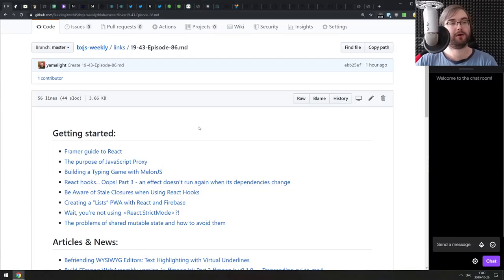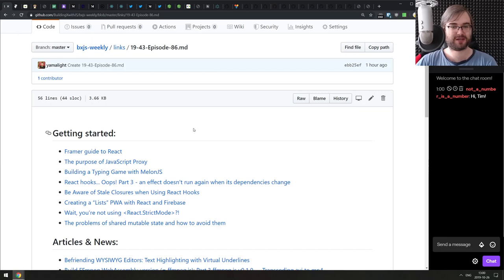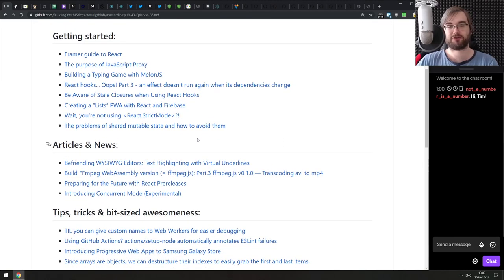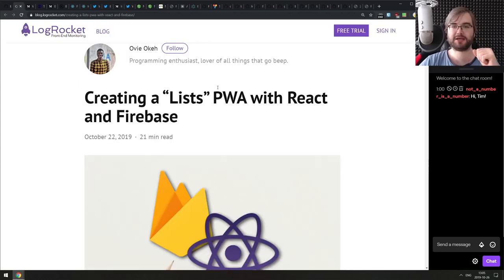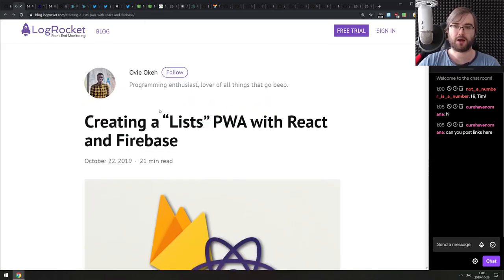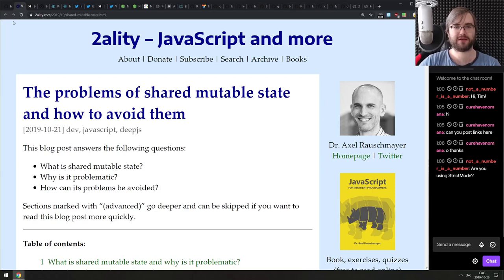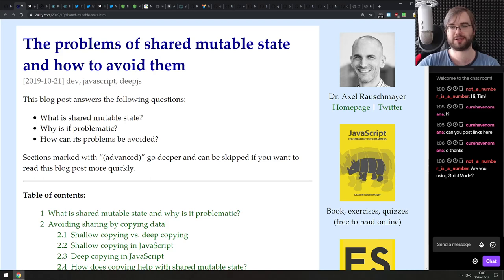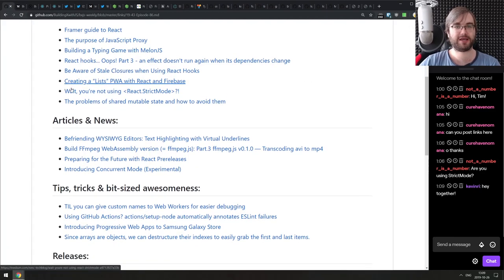BxJS Weekly Ep. 86 - Oct 26, 2019 (javascript news podcast)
Timestamps for news (huge thanks to SOLVM):

Getting started:

0:57 - Framer guide to React
2:20 - The purpose of JavaScript Proxy
2:46 - Building a Typing Game with MelonJS
3:37 - React hooks... Oops! Part 3 - an effect doesn't run again when its dependencies change
4:34 - Be Aware of Stale Closures when Using React Hooks
5:25 - Creating a “Lists” PWA with React and Firebase
6:16 - Wait, you’re not using React.StrictMode?!
8:10 - The problems of shared mutable state and how to avoid them

Articles & News:

9:10 - Befriending WYSIWYG Editors: Text Highlighting with Virtual Underlines
11:04 - Build FFmpeg WebAssembly version (= ffmpeg.js): Part.3 ffmpeg.js v0.1.0 Transcoding avi to mp4
12:20 - Preparing for the Future with React Prereleases
13:48 - Introducing Concurrent Mode (Experimental)

Tips, tricks & bit-sized awesomeness:

15:08 - TIL you can give custom names to Web Workers for easier debugging
16:01 - Using GitHub Actions? actions/setup-node automatically annotates ESLint failures
16:38 - Introducing Progressive Web Apps to Samsung Galaxy Store
17:52 - Since arrays are objects, we can destructure their indexes to easily grab the first and last items.

Releases:

18:39 - Node v12.13.0 (LTS)
19:27 - Node v13.0.0 (Current)
20:17 - Chrome 78
21:00 - Firefox 70
22:23 - Ghost 3.0
23:49 - Electron 7.0.0
24:28 - Puppeteer v2.0.0

Libs & demos:

25:10 - Type Route
25:33 - sql2mongo
26:06 - lando
26:59 - seel
27:40 - jsfuzz
28:24 - tinacms
29:28 - campkit
30:02 - peaks.js
30:50 - popper.js
31:48 - totalist
32:32 - logux
33:13 - subfont
33:51 - nonsynchronous

Interesting & silly stuff:

34:37 - New Kid on the Web: A Study on the Prevalence of WebAssembly in the Wild
36:03 - free-for.dev